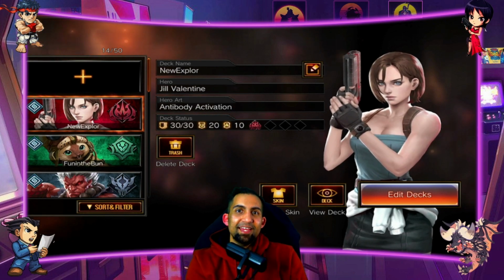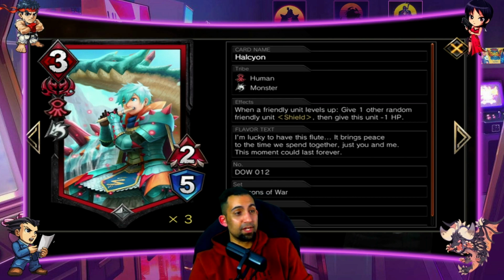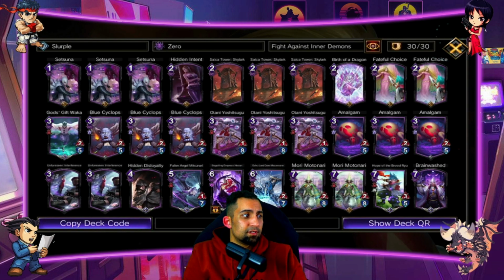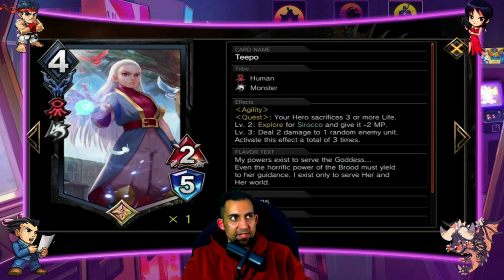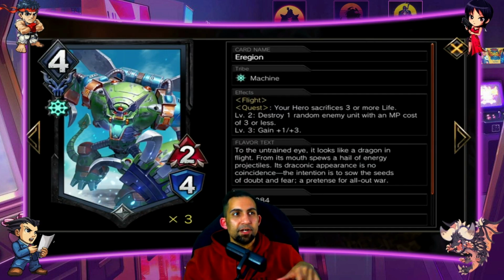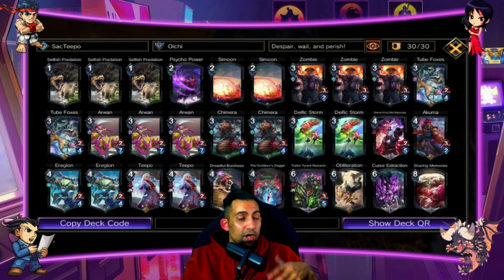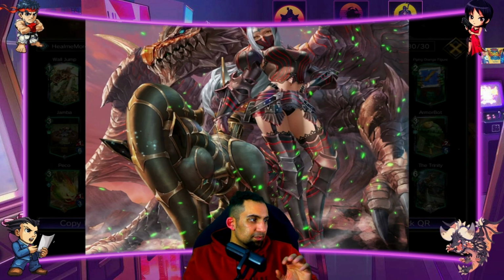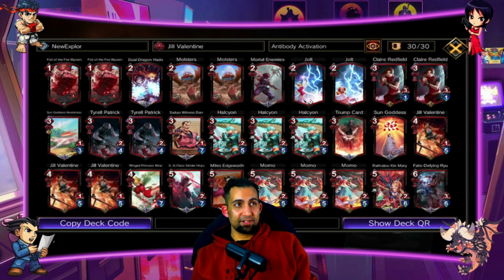Meta Overview (Not Final) Dragons Of War Expansion - TEPPEN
A simple Video going opver some of the decks right now that exist for the meta, its still very early to assume what is strong now, as later on decks will be refined in time